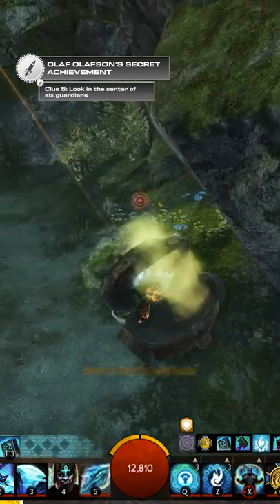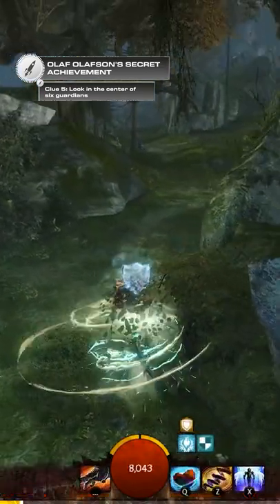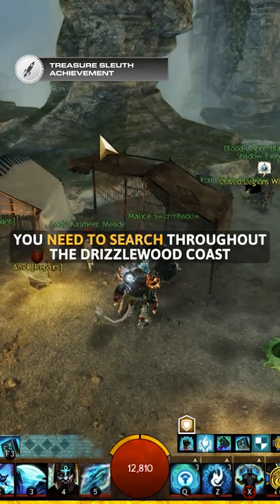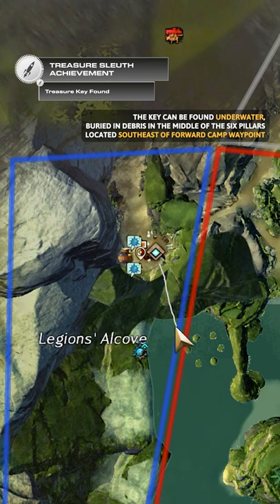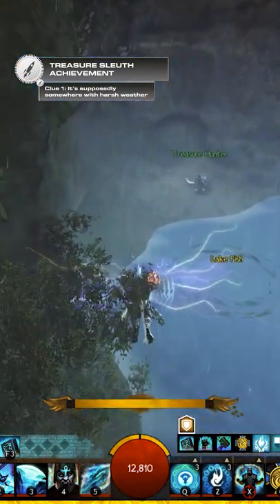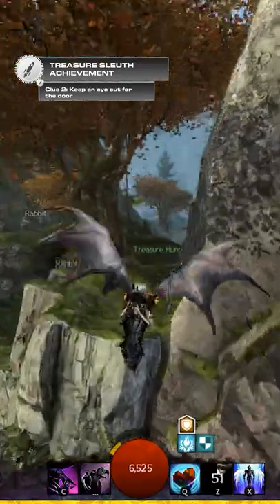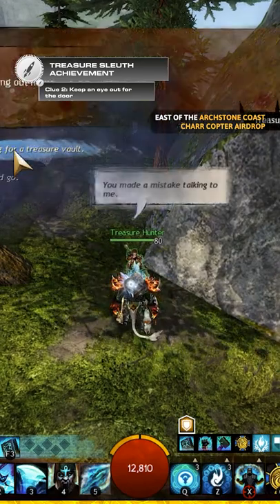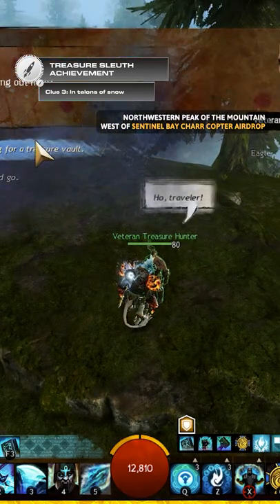Simple Ways to Get Otter Enrichment Blessing in Guild Wars 2 - Part 3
✅ 𝗖𝗹𝘂𝗲 𝟱: Look in the center of six guardians
Looted from the chest that appears after defeating one of the five Dominion tribunes.

After that you can proceed to the next step.

▶ 𝗧𝗿𝗲𝗮𝘀𝘂𝗿𝗲 𝗦𝗹𝗲𝘂𝘁𝗵 𝗔𝗰𝗵𝗶𝗲𝘃𝗲𝗺𝗲𝗻𝘁
You need to search throughout the Drizzlewood Coast for treasure hunters that have clues that lead to Olaf Olafson's treasure.

𝗧𝗿𝗲𝗮𝘀𝘂𝗿𝗲 𝗞𝗲𝘆 𝗙𝗼𝘂𝗻𝗱
The key can be found underwater, buried in debris, in the middle of the six pillars located southeast of Forward Camp Waypoint.

✅ 𝗖𝗹𝘂𝗲 𝟭: It's supposedly somewhere with harsh weather
Go to the eastern coast of Lighthouse Point a bit northeast of the vista to find this treasure hunter.

✅ 𝗖𝗹𝘂𝗲 𝟮: Keep an eye out for the door
Go to the east of the Archstone Coast Charr Copter Airdrop to find this treasure hunter in between a mountainside and a larger tree.

✅ 𝗖𝗹𝘂𝗲 𝟯: In talons of snow
Go to the northwestern peak of the mountain west of Sentinel Bay Charr Copter Airdrop to find this treasure hunter.